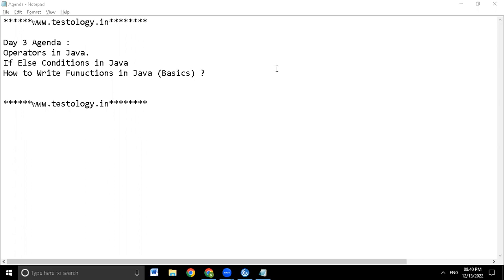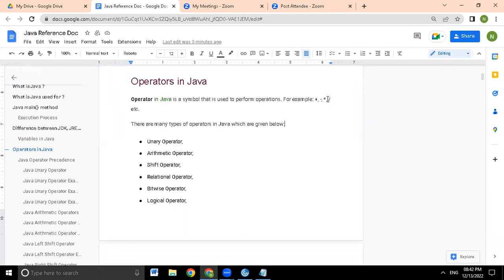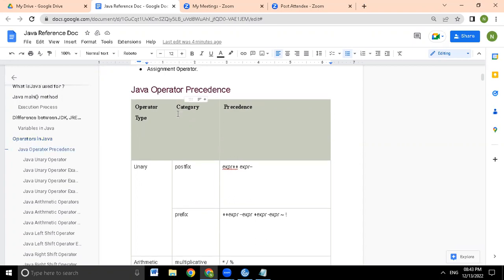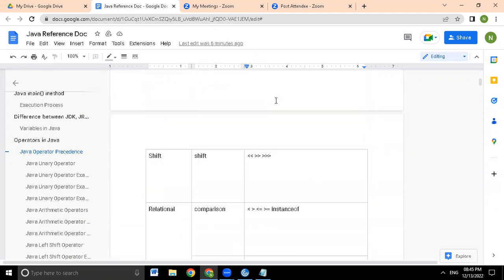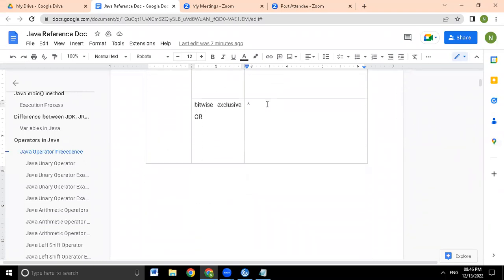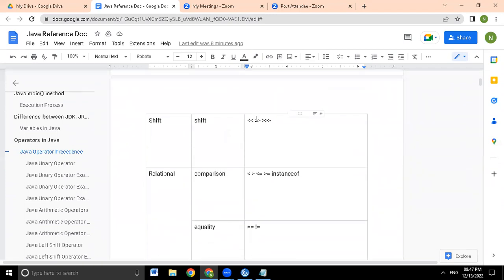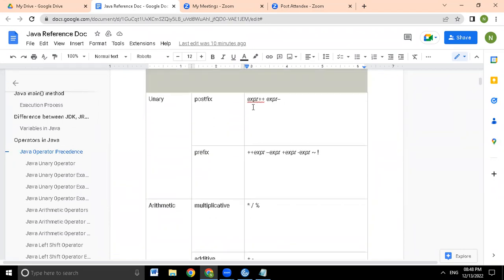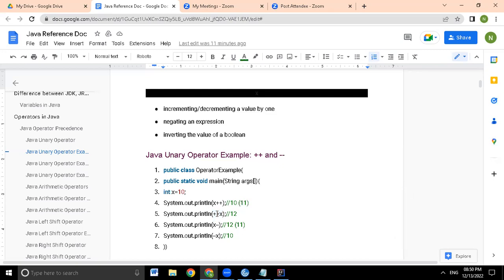Day7 Part1 Operators In Java Theory